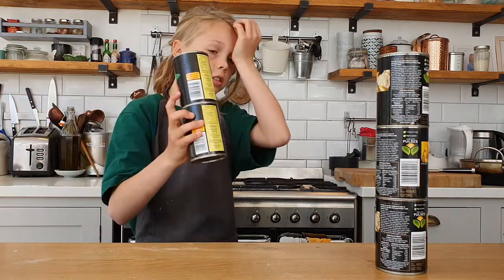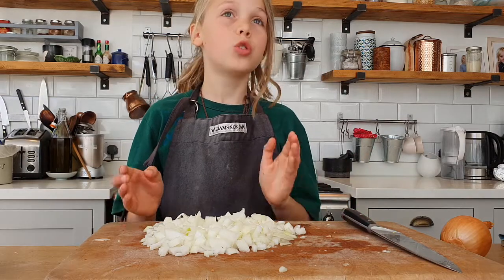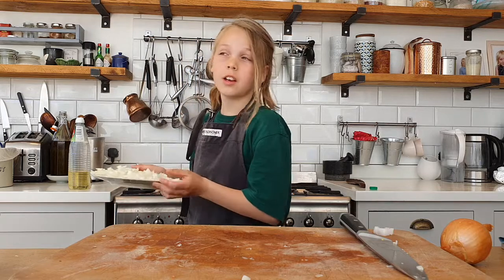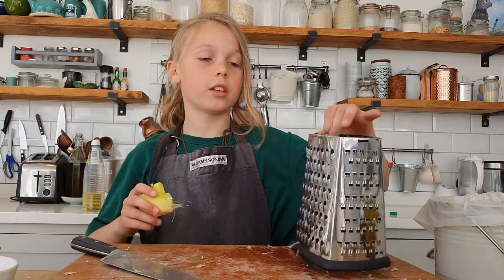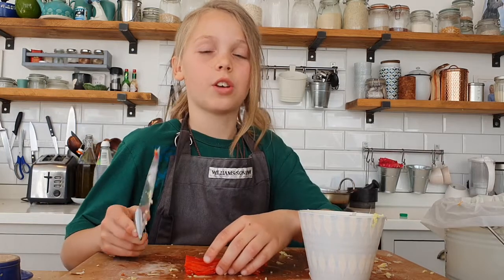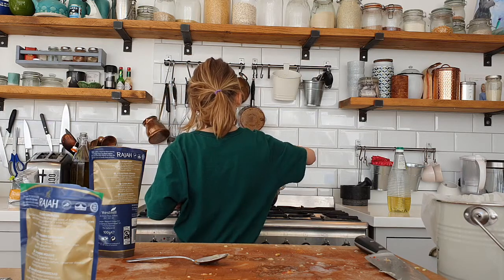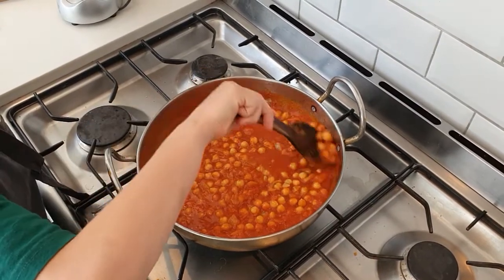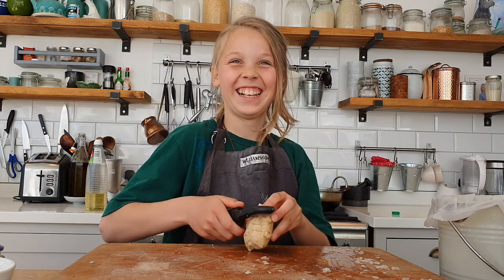Max's chickpea recipe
Delicious, gluten-free, easy, vegan and lockdown friendly.